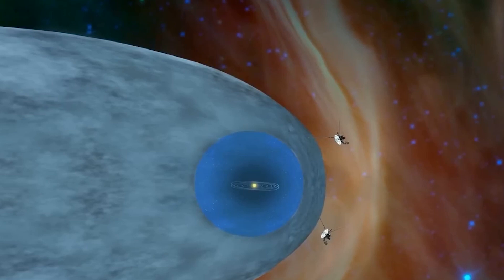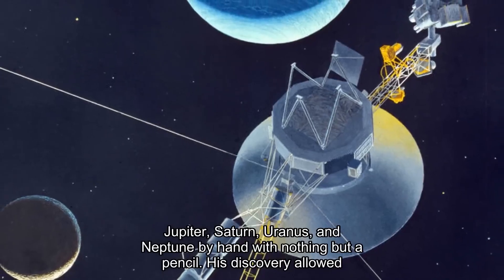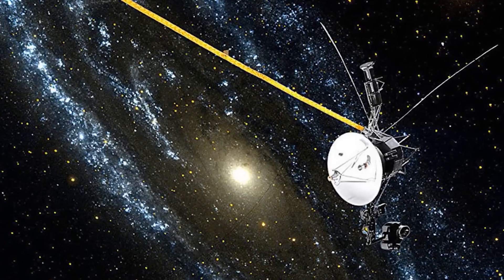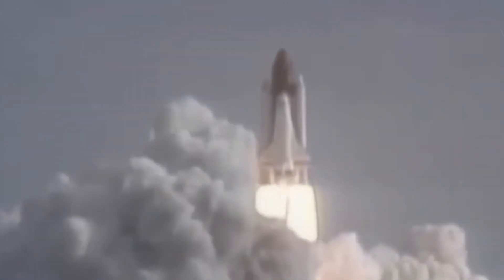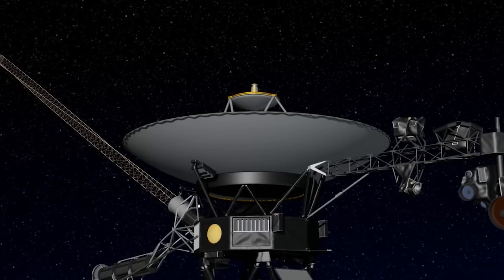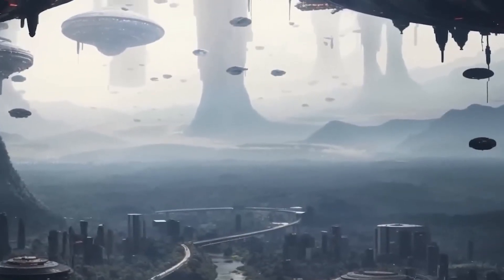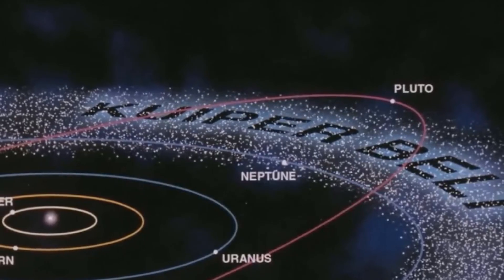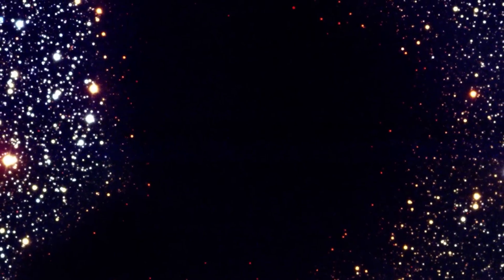James Webb Telescope Just Detected a TERRIFYING Object in Deep Space